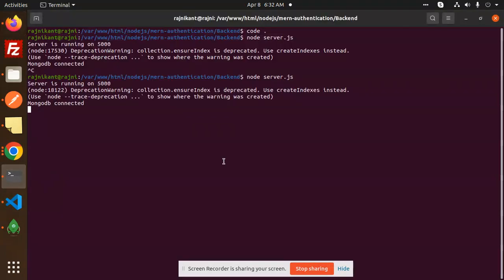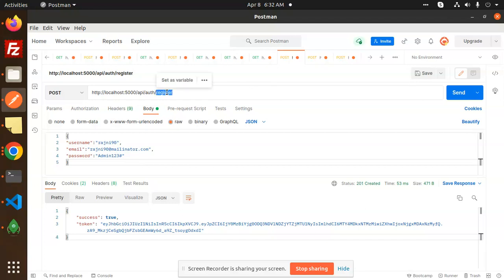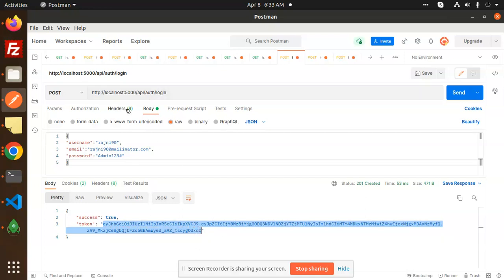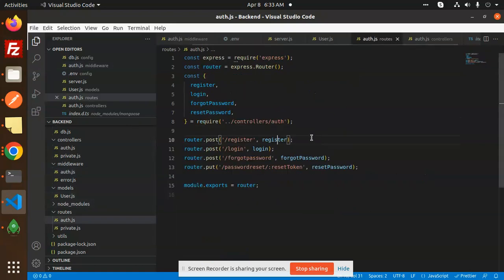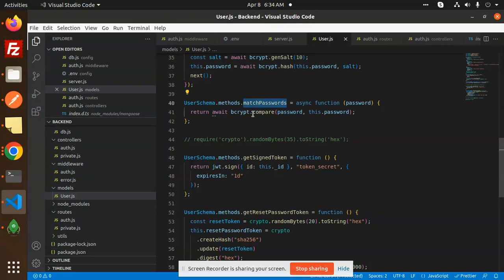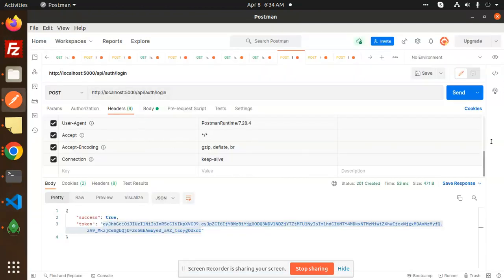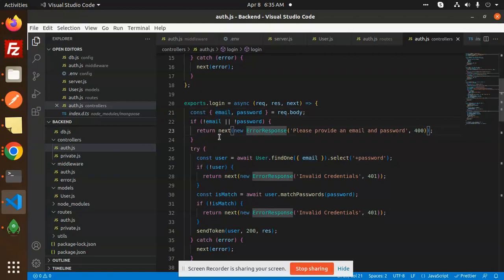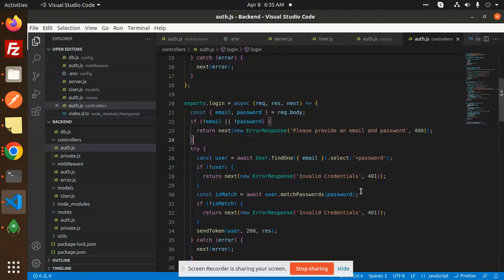REST API Login and Register Node.js with JWT #2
REST API Login Node.js with JWT

Nest